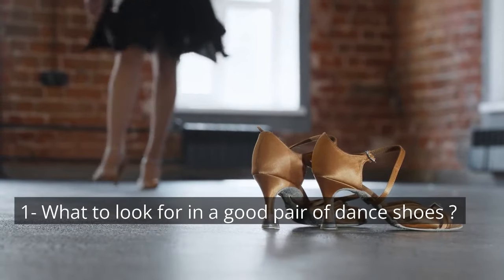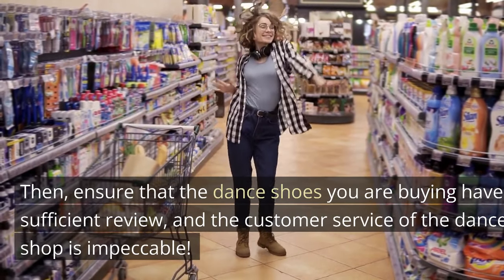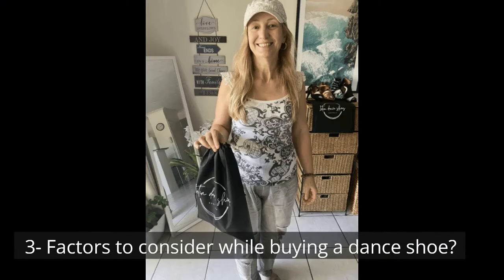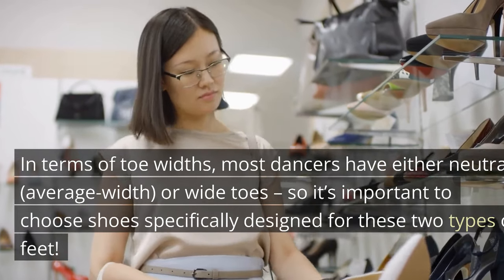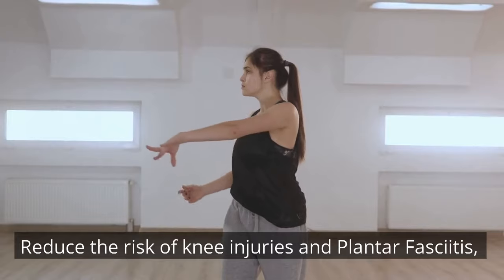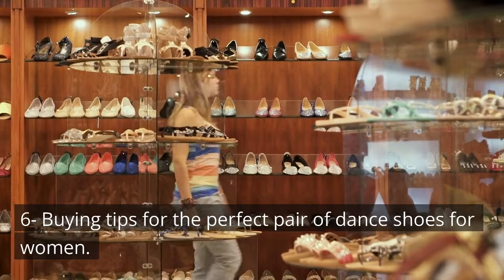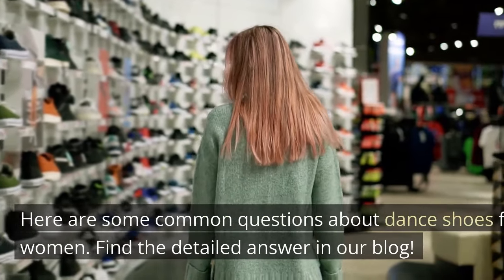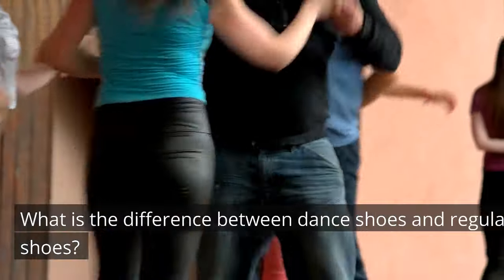THE MOST IMPORTANT FACTORS TO CONSIDER WHEN BUYING DANCE SHOES! 🩰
Everything you need to know about dance shoes !
We listed the different factors and our recommendations!
Dancing shoes are extremely important in your dance journey. From beginners to advance dancers, they are more than just a good looking accessory!

We will explain it all, and add our top dance shoes recommendations in our blog bellow:

✅ Our websites:
Dance Classes Gold Coast: